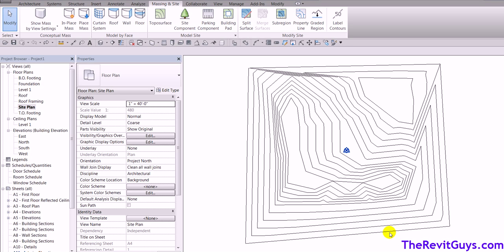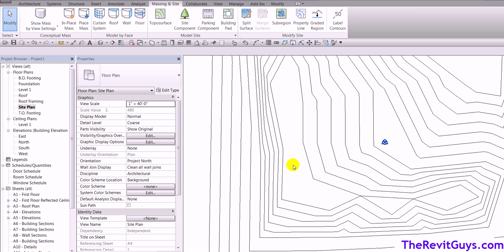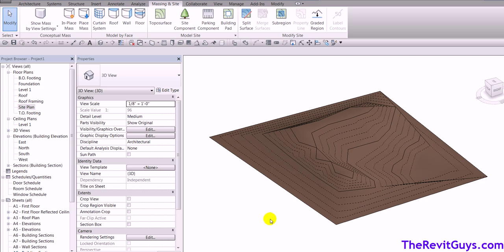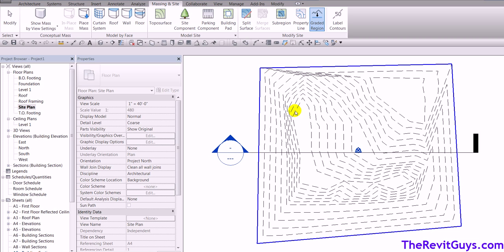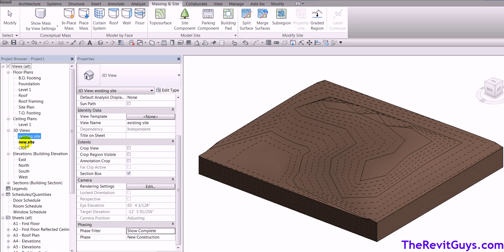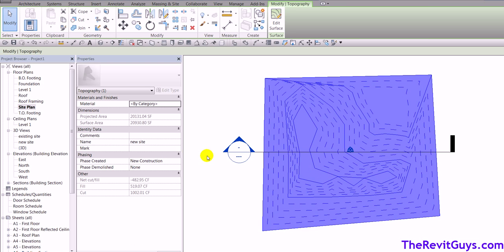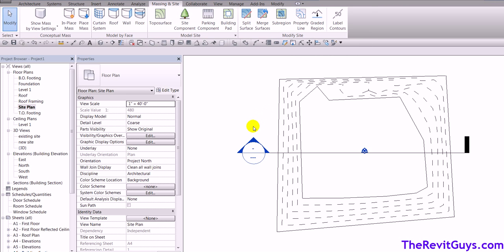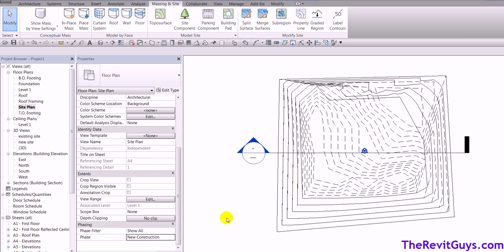Revit Site Work - Grading Site Cut and Fill - CADtechSeminars.com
This video covers how to use the grading cut and fill tools to edit a topo in Revit. This video also covers graphic site tips and tricks and touches on phasing and phasing with views. This tools work in all versions.